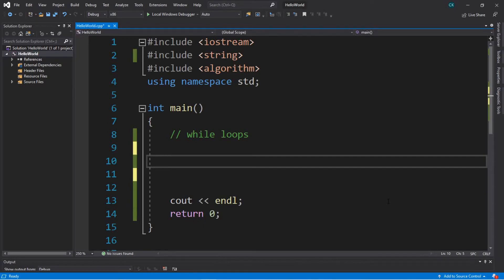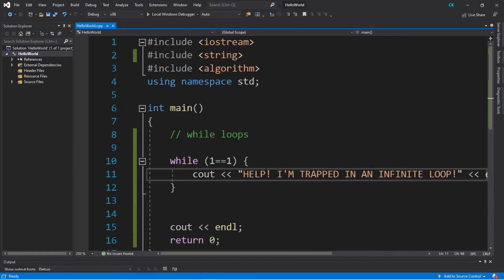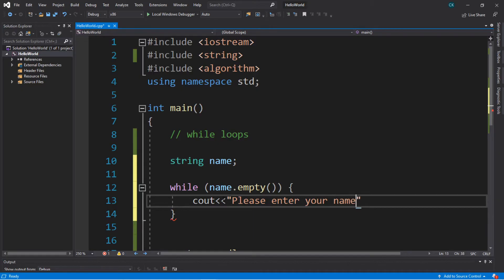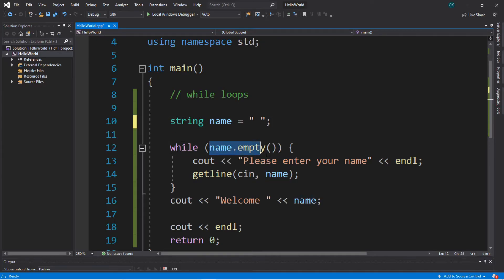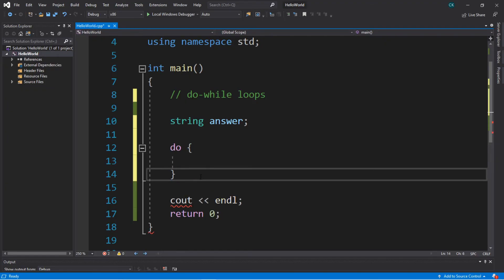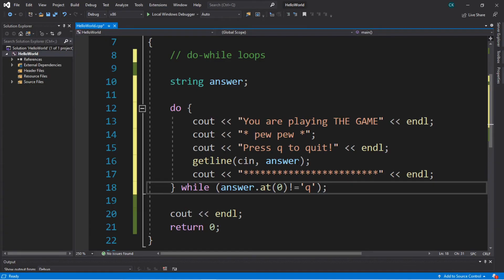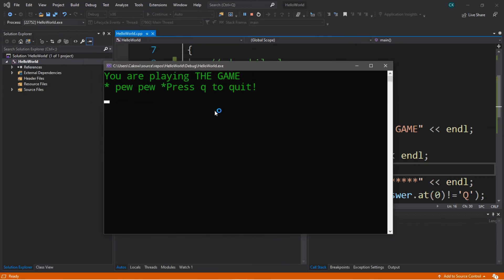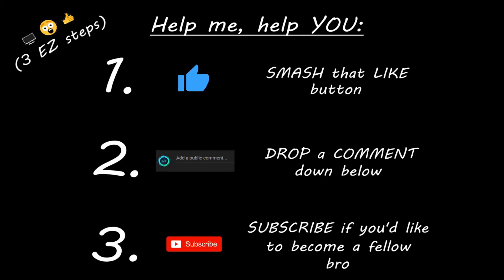C++ while loops (#11) 🔄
C++ while loops tutorial